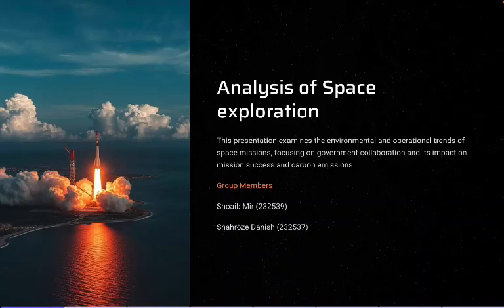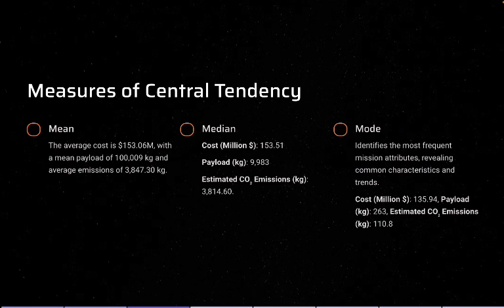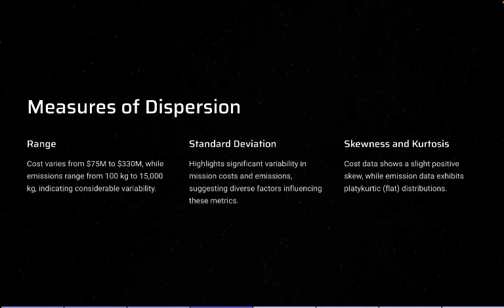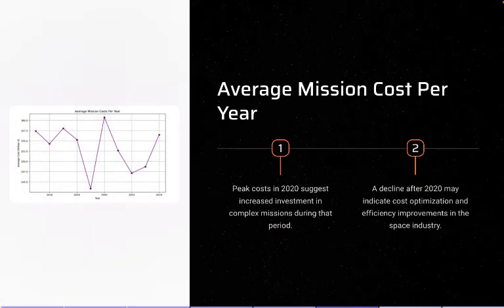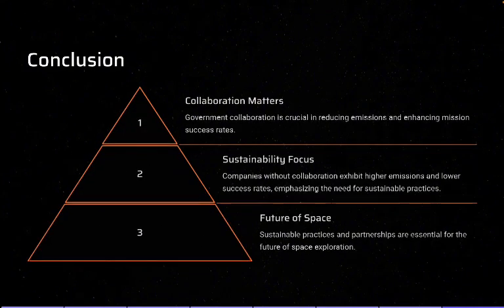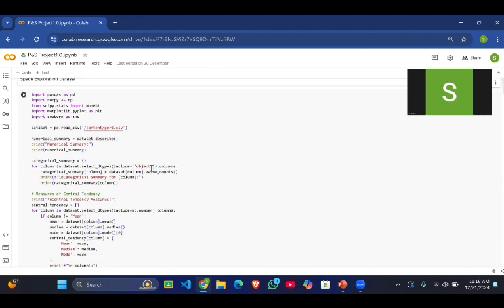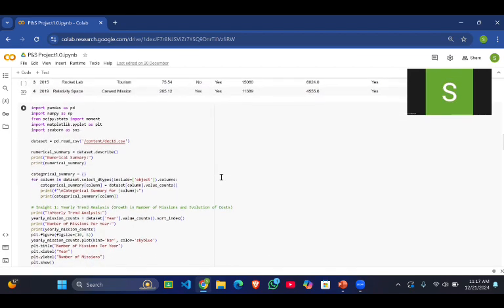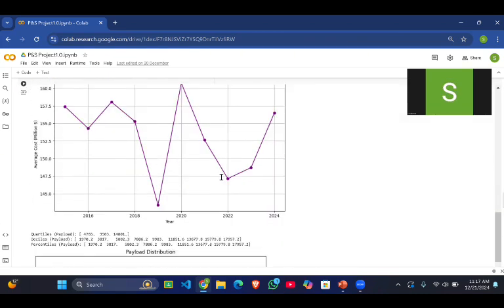A Statistical Analysis of Space Exploration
The project aims to analyze trends in CO2 emissions associated with space missions and assess the impact
of government collaborations on reducing emissions. Using key columns such as, Year,Company
Name, ReusabilityPayload (kg);Estimated CO2 Emissions (kg)
and Government Collaboration the study will explore the correlation between mission characteristics
and carbon emissions. It will particularly focus on evaluating whether missions involving government
collaboration exhibit lower emissions, as indicated by ;CO2 Emissions per kg;, and how these trends
evolve over time. Additionally, the analysis will investigate how technological advancements like
Reusability  influence emissions and the overall environmental footprint of the space industry. The
results will provide insights into sustainable practices and policy impacts in space exploration.